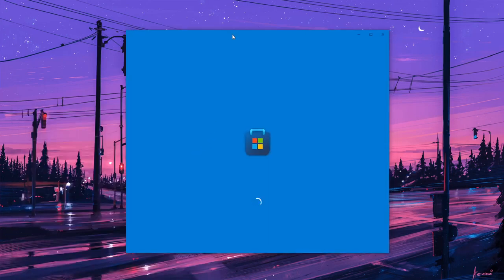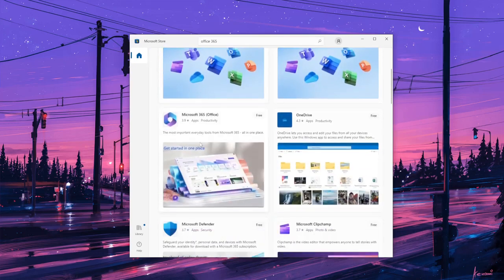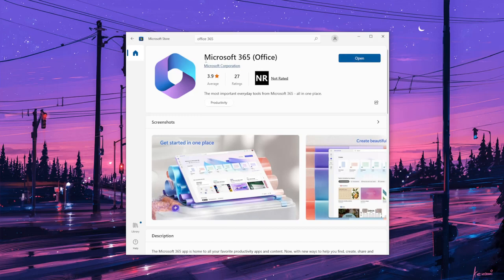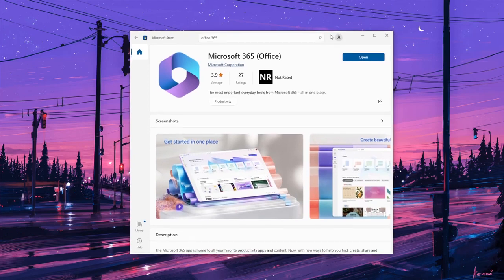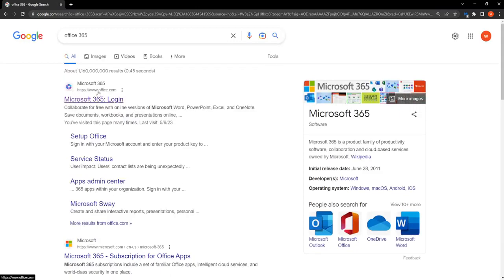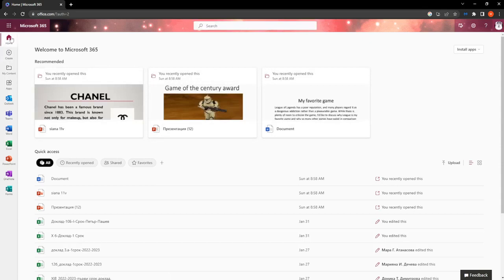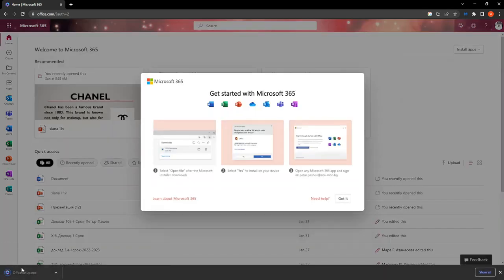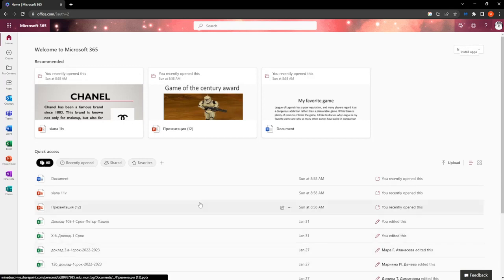How To Download And Install Microsoft POWERPOINT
In this video I show you how to LEGALLY download and install Microsoft Powerpoint on your computer. Installing Powerpoint has never been easier!